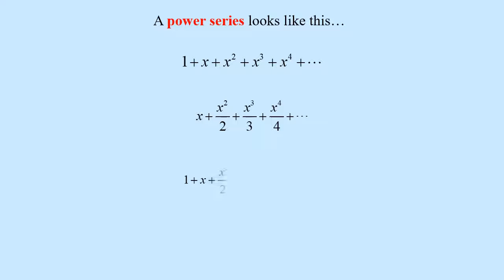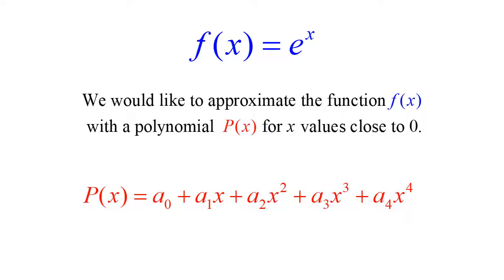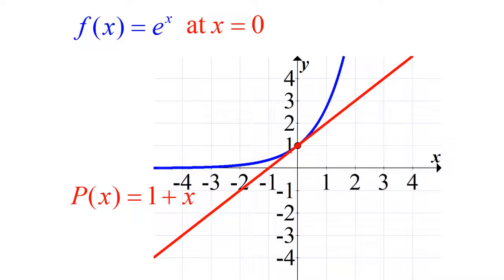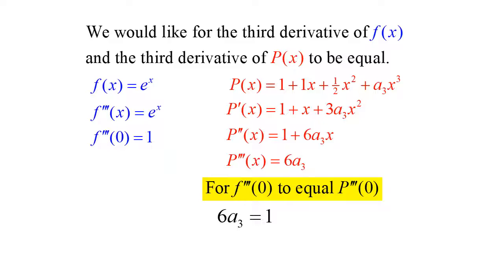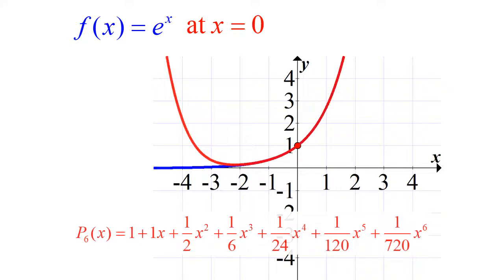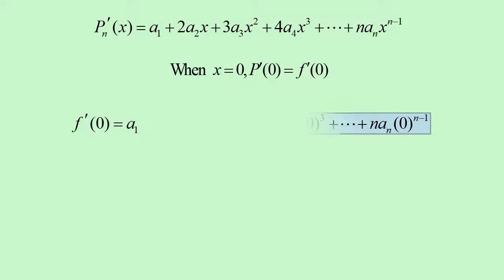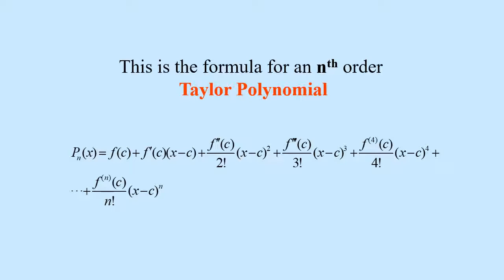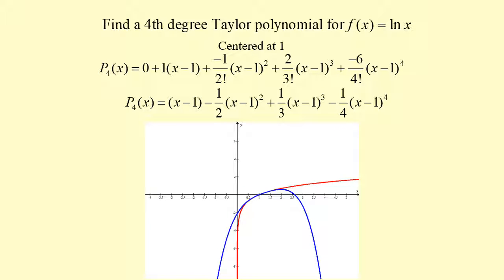2320 Ch29 1 Power Series